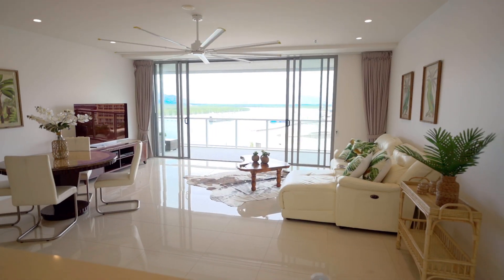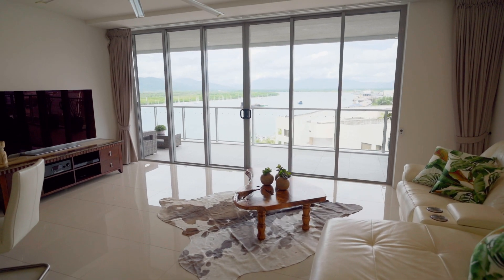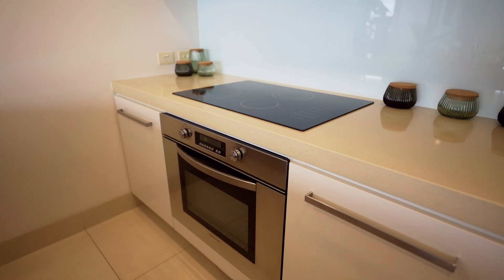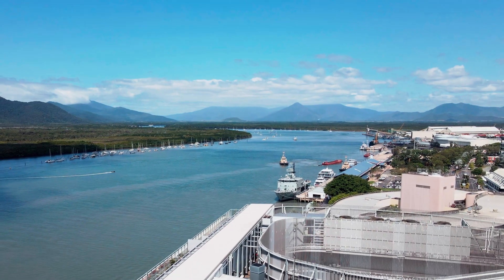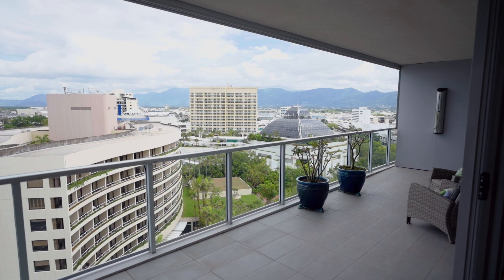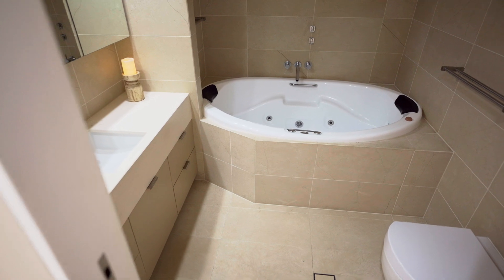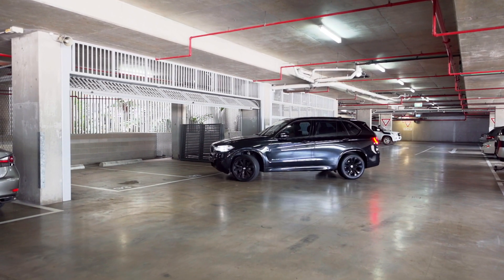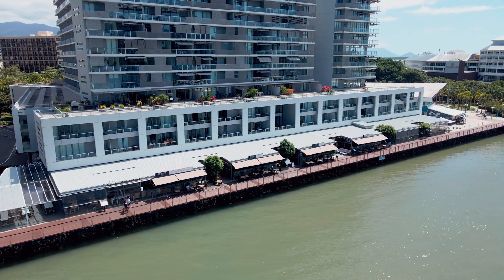Cairns Property Office Video By Adllins Media (02-09-2021)